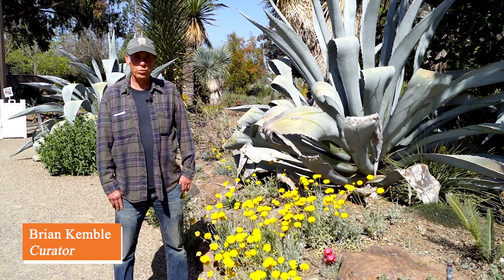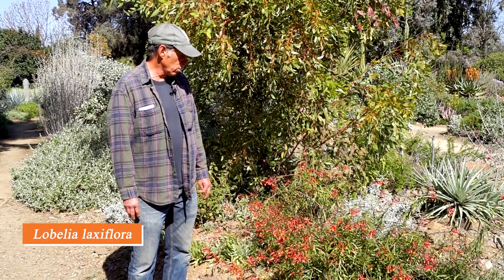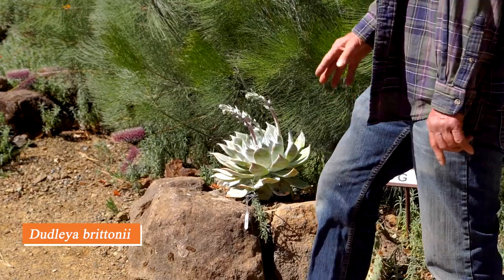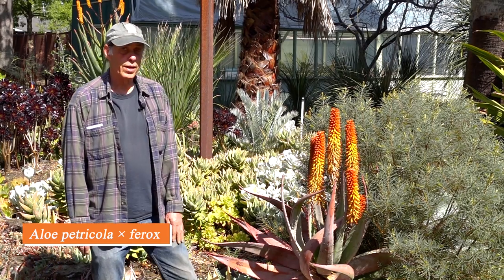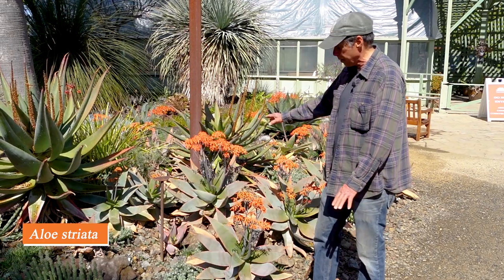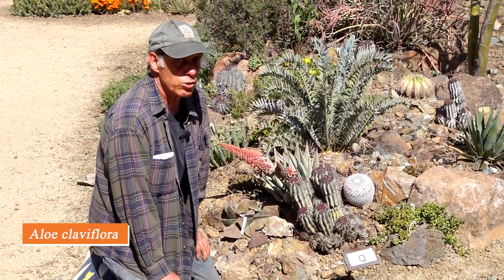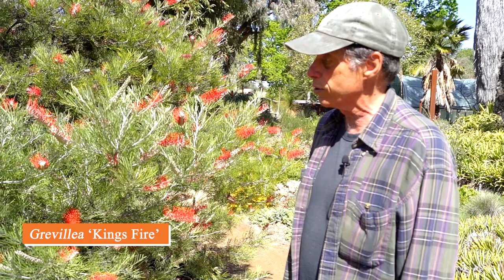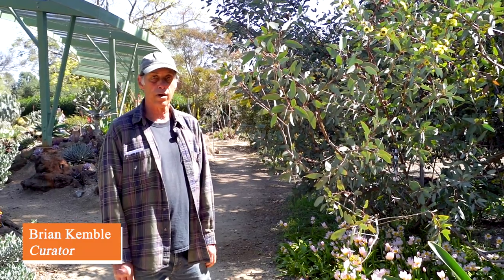What's in Bloom at the Ruth Bancroft Garden (April 2021)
Join Brian Kemble, Curator, for a view of What's in Bloom at the Ruth Bancroft Garden.

The plants selected for this month's What's in Bloom include the following:

Baileya multiradiata
Lobivia (Echonopsis) hybrid
Trichostema ‘Midnight Magic’
Lobelia laxiflora
Aloe affinis
Aloe speciosa
Justicia ‘Tecate Gold’
Grevillea petrophiloides ‘Big Bird’
Dudleya brittonii
Aloe spicata
Grevillea lavandulacea ‘Penola’
Agave ghiesbreghtii
Aloe petricola × ferox
Pelargonium hybrid (lemon-scented)
Sonchus palmensis
Aloe striata
Polygala virgata
Agave colorata
Euphorbia polygona var. nivea
Aloe claviflora
Bulbine sp. (Tanqua Karoo)
Aloe excelsa × petricola
Grevillea ‘Kings Fire’
Lobivia formosa
Eucalyptus preissiana
Tulipa saxatilis

Visit the garden at:
Spring/Summer Hours (March – October)
Tuesday – Thursday: 10AM to 4PM
Friday – Sunday: 10AM to 5PM
(closed Mondays)